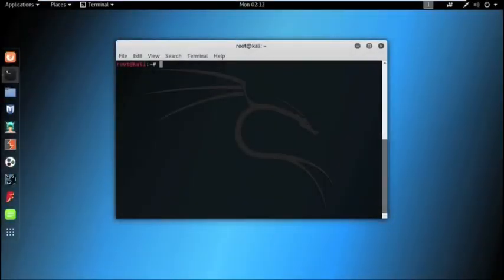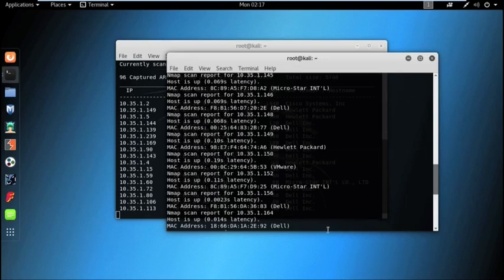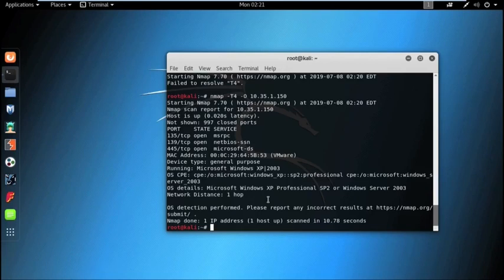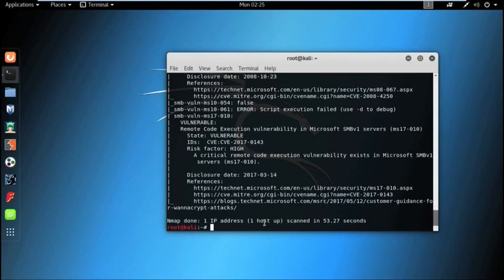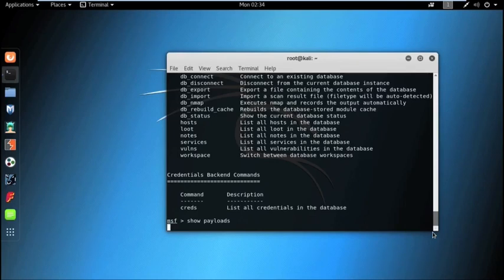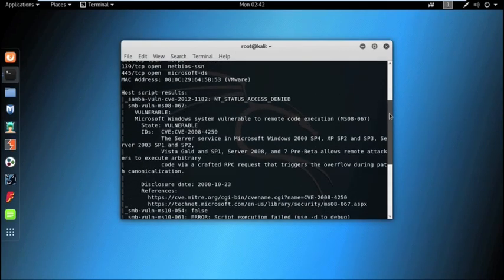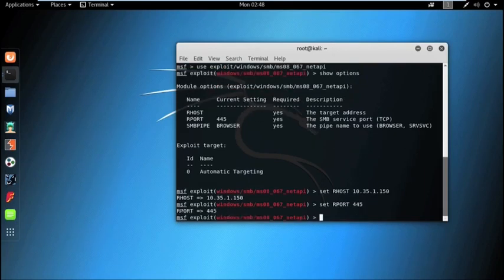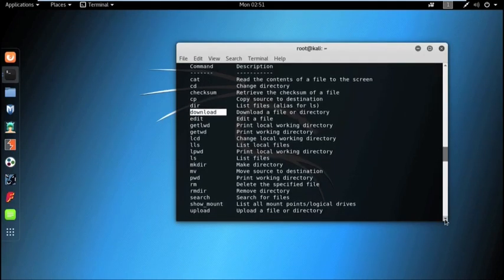Lecture - 21 Metasploit Exploiting System Software (Part-1) IIT Kharagpur